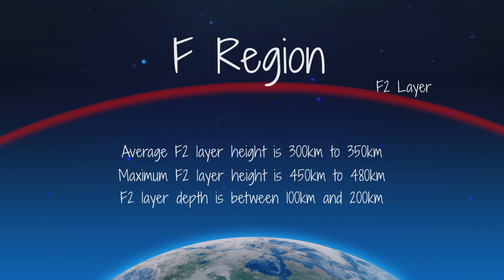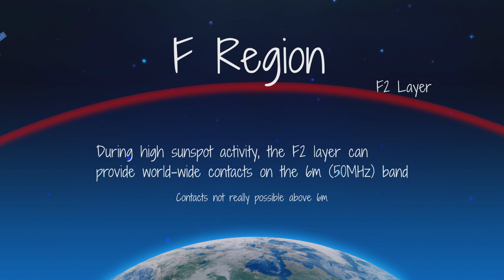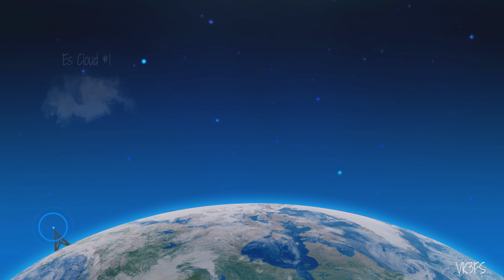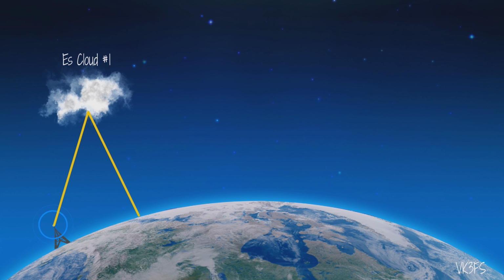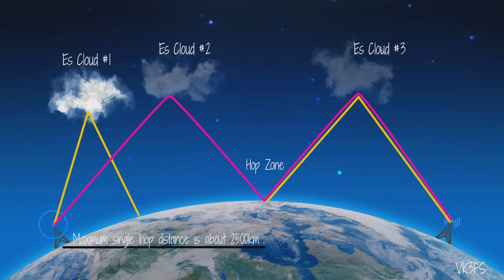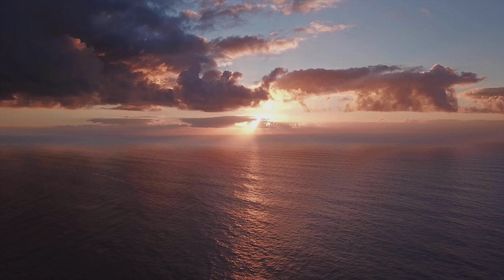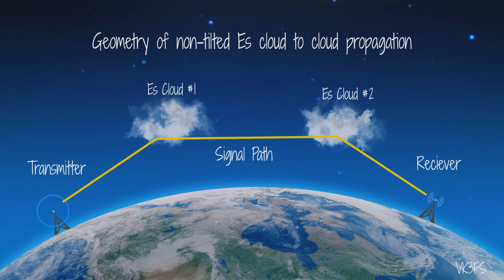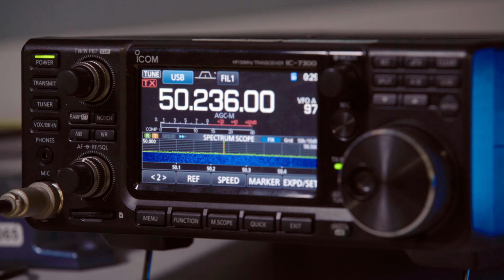Sporadic E Propagation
Sporadic E propagation is a result of highly ionized patches or “clouds” that occasionally form in the E region of the ionosphere at altitudes between approximately 80 and 150 kilometres.

Communication distances of 800–2000 km can occur using a single Es cloud. This variability in distance depends on a number of factors, including cloud height and density. MUF also varies widely, but most commonly falls in the 25 – 150 MHz range which includes the amateur radio 2 meter, 6 meter, and even the 10-meter bands. Strong events have allowed propagation at frequencies as high as 250 MHz.

0:00 | Introduction
1:13 | Atmospheric Layers
1:42 | The Ionosphere
2:48 | The Troposphere
3:35 | The D Region
4:12 | The E Region
5:16 | The F Region
6:19 | Sporadic E Propagation
9:12 | Signal Refraction and MUF
13:00 | Sporadic E effects on HF and longevity